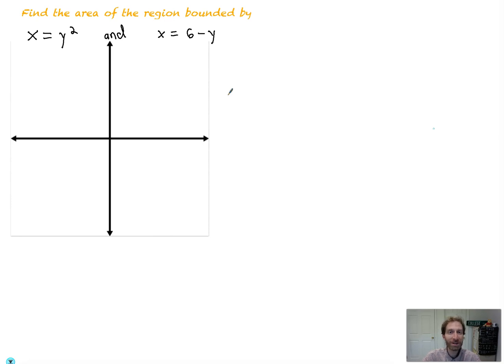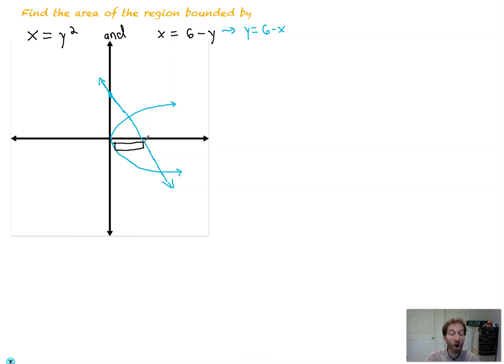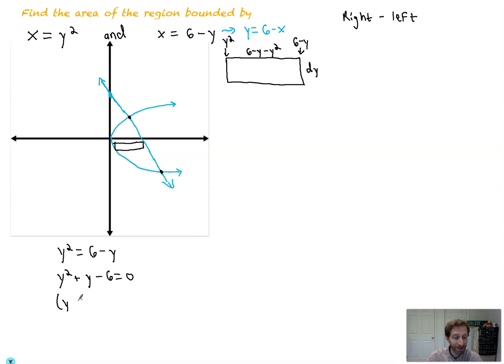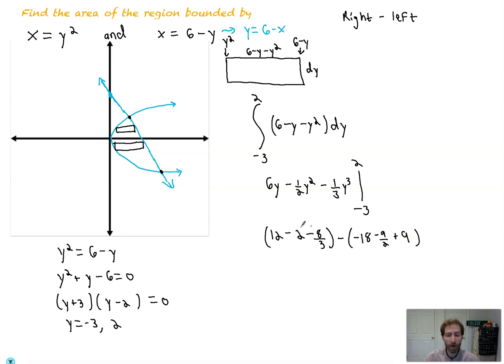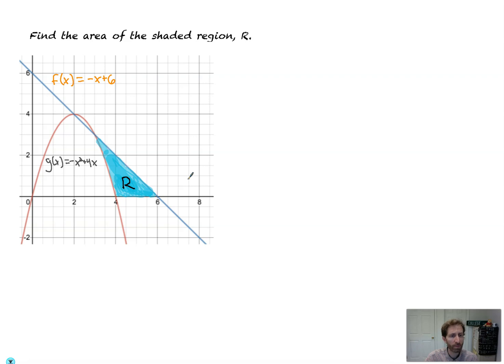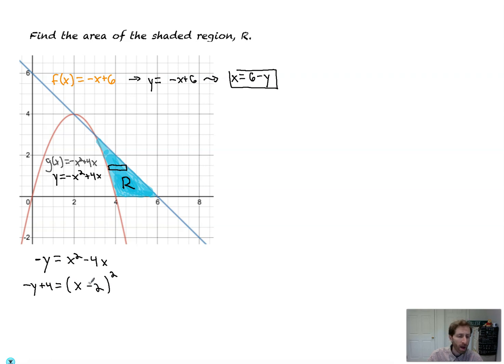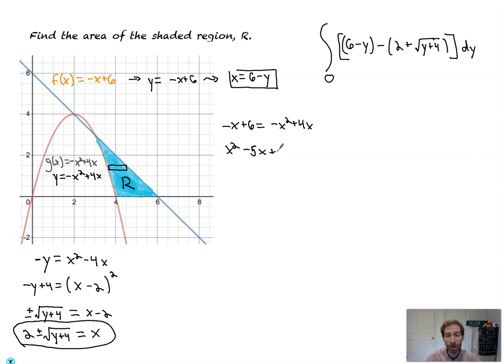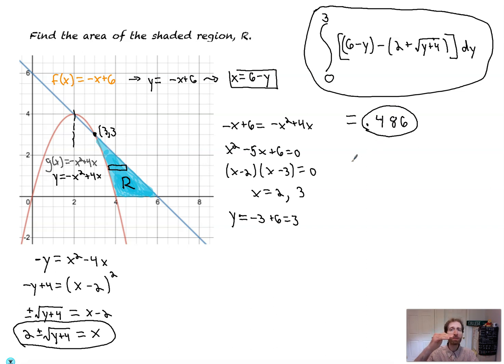Area in Terms of y or Right Curve Minus Left Curve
This Math Help Video Tutorial is all about how to find area when rectangles are measured right minus left.  Recognizing when to use dy (integrate in terms of y).